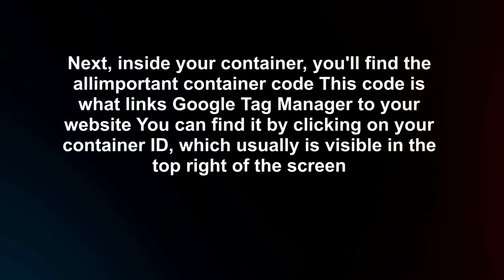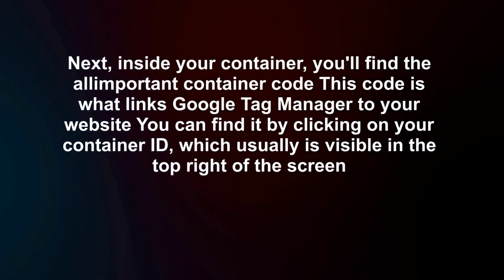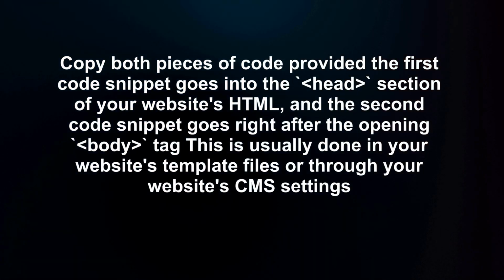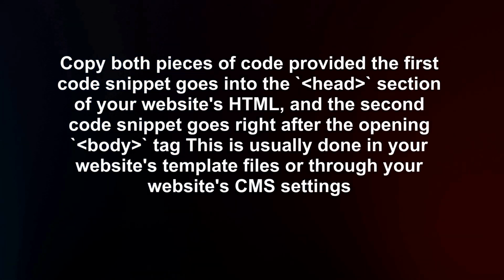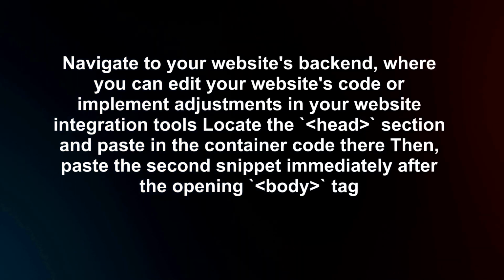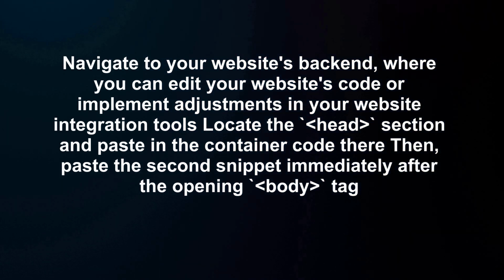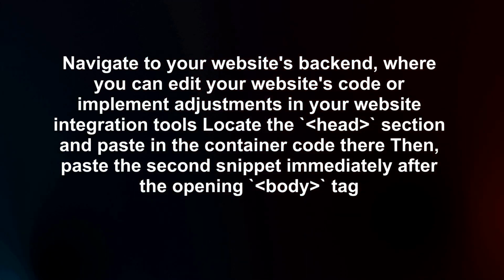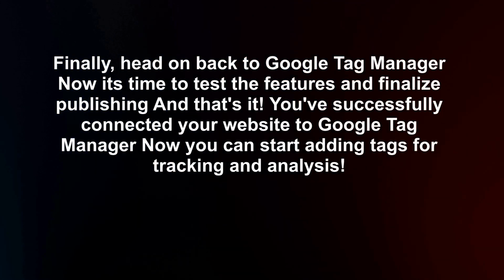How to Connect Website with Google Tag Manager - GUIDE!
How to Connect Website with Google Tag Manager: Connecting a website with Google Tag Manager requires embedding the container code into your website. This connection provides easy of tracking features. With the proper settings, this will allow the integration of tracking scripts.

00:00 Intro
00:11 Getting Started with Google Tag Manager
00:24 Creating a Google Tag Manager Account
00:34 Finding the Container Code
00:43 Implementing the Code Snippets
01:13 Publishing the Changes